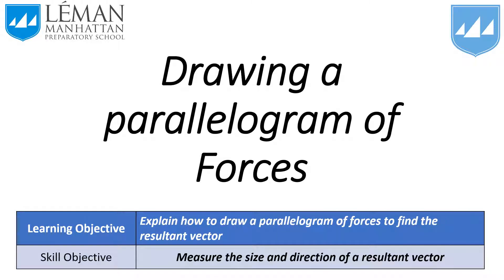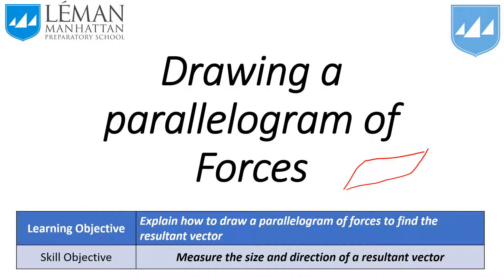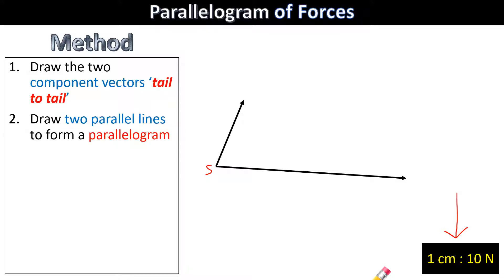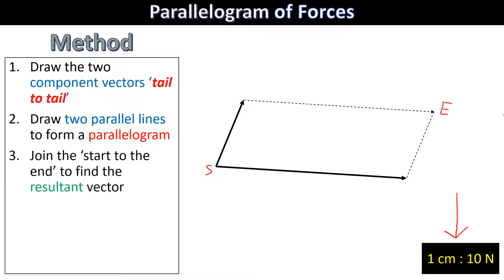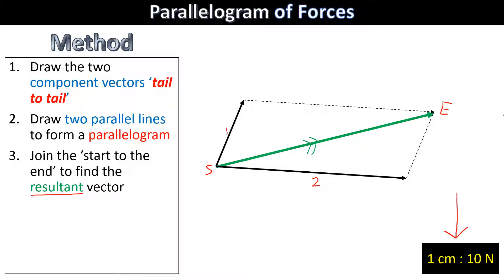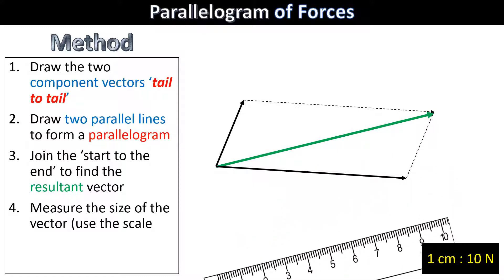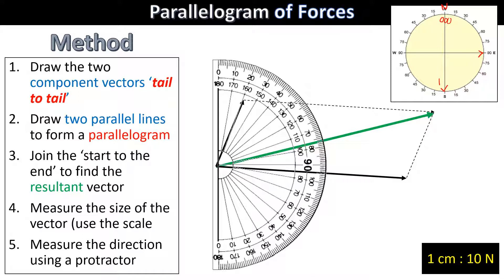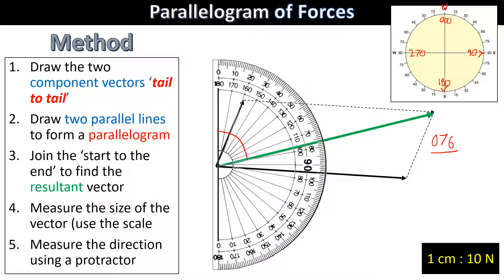Parallelogram of Forces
How to use the parallelogram of forces method to find the resultant vector